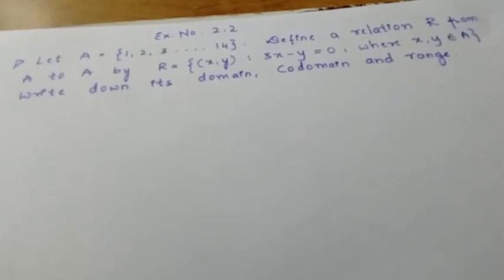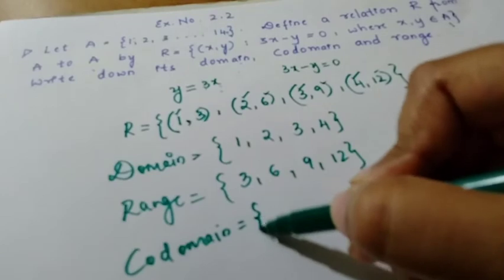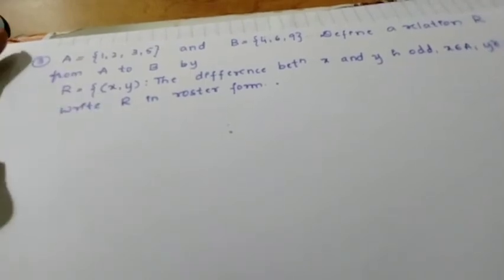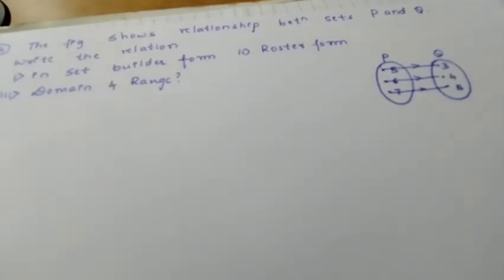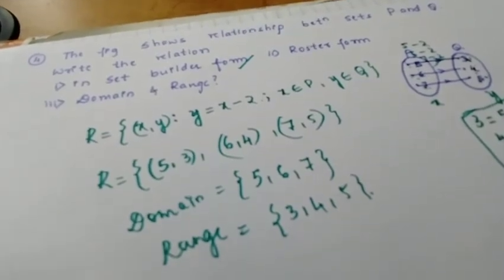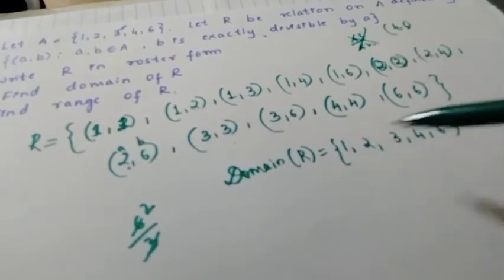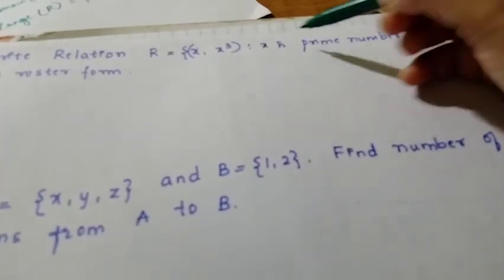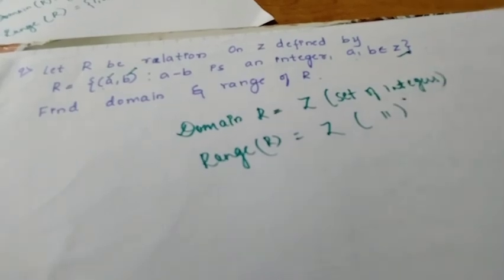Relations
Ex.no 2.2